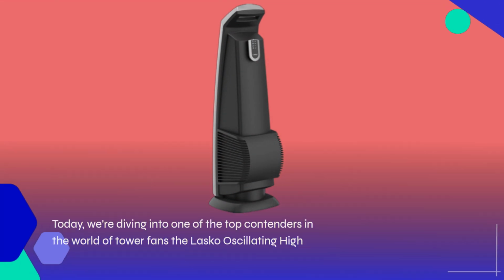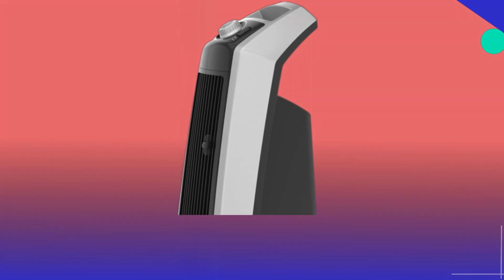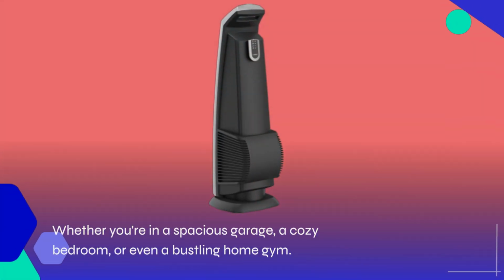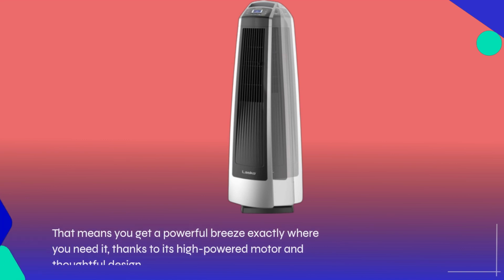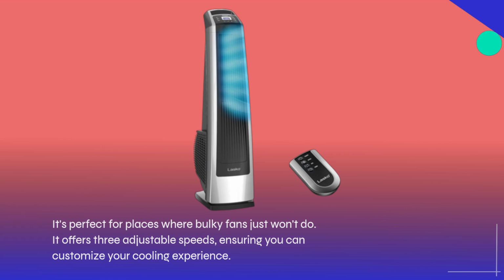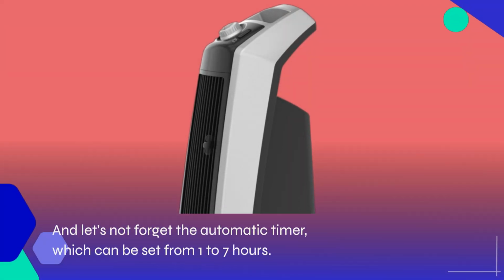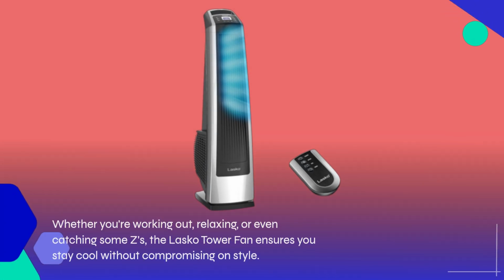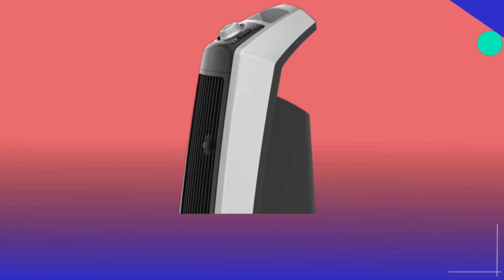🌬️ Lasko Oscillating High Velocity Tower Fan | Best Lasko High Velocity Tower Fan 🌬️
Amazon Product Name : Lasko Oscillating High Velocity Tower Fan

Experience powerful cooling with the Best Lasko High Velocity Tower Fan. This innovative fan combines sleek design with high-performance airflow, keeping your space comfortably cool and breezy. Ideal for home or office use, the Best Lasko High Velocity Tower Fan features multiple speed settings and oscillation for efficient air circulation. Stay cool during hot days and nights with this reliable and stylish tower fan from Lasko.